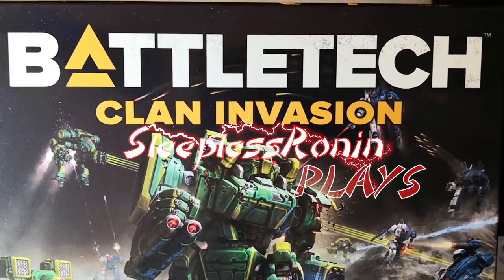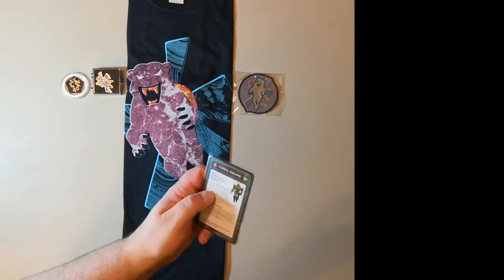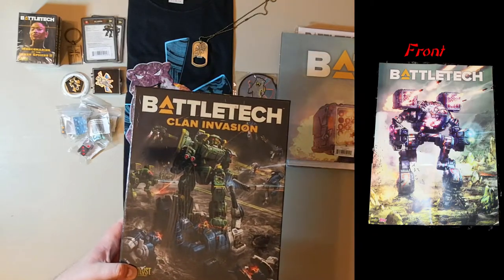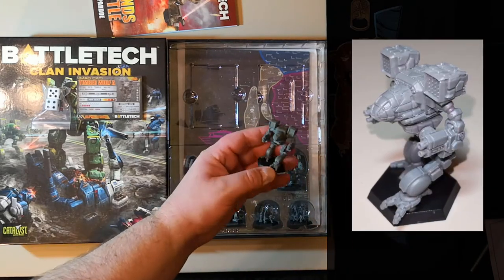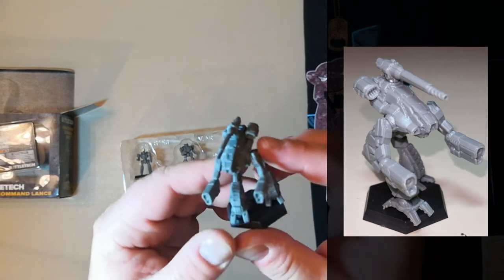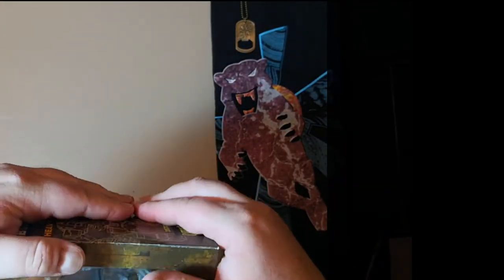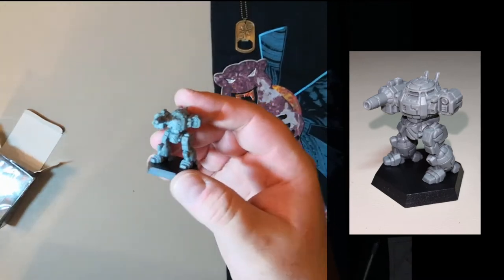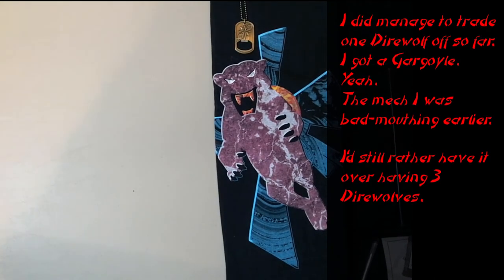Battletech Clan Invasion Kickstarter Wave 1 Unboxing with SleeplessRonin Plays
Welcome to another unboxing video! Today we are unboxing the Wave 1 rewards from Catalyst Games kickstarter for Battltech. The Clan Invasion kickstarter was extremely successful and this unboxing will show off the results of the first wave of fulfillment. 24 mechs (not counting Legendary Mechs) and loads of other goodies!